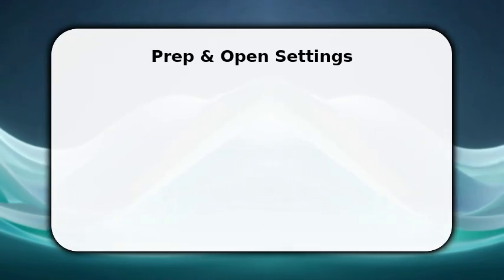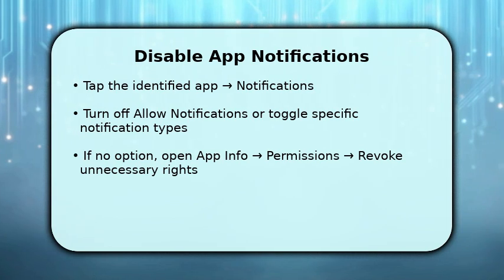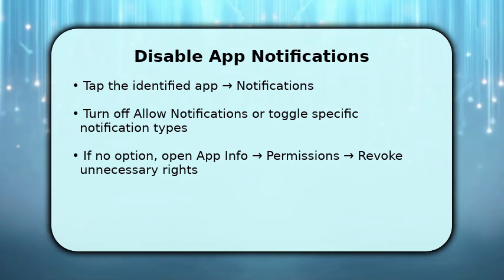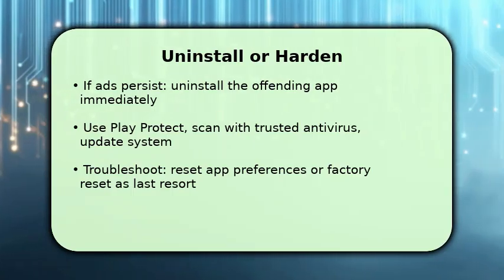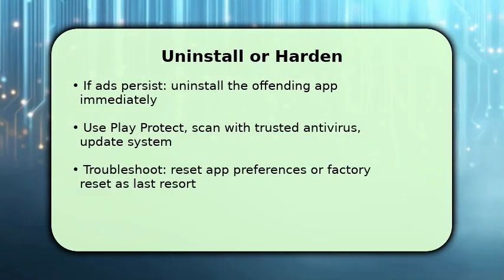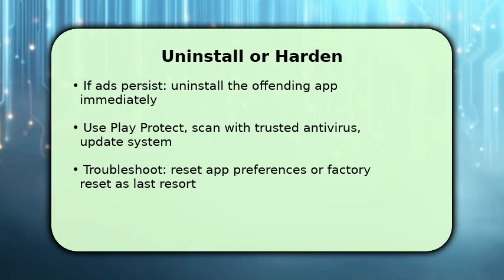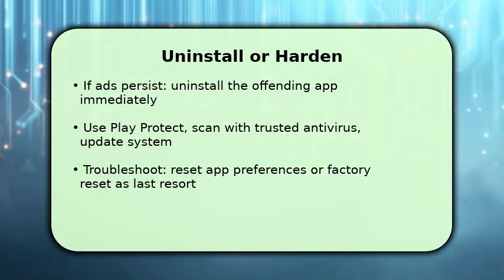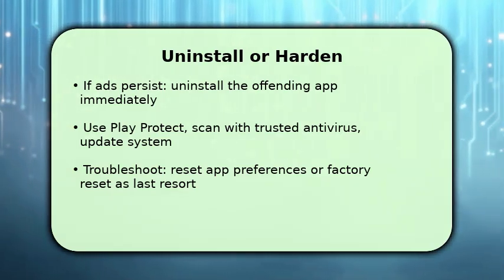How to Remove Notification Ads from Android Phone Oppo - Step by Step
Learn how to remove intrusive notification ads from your Oppo Android device with this comprehensive guide. Discover simple steps and tips for a cleaner, more personalized phone experience without professional help.